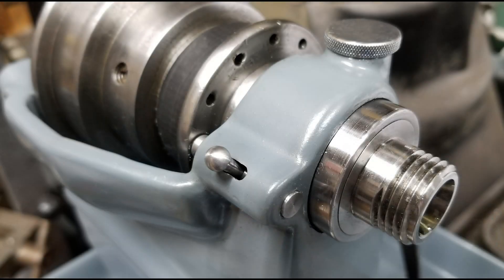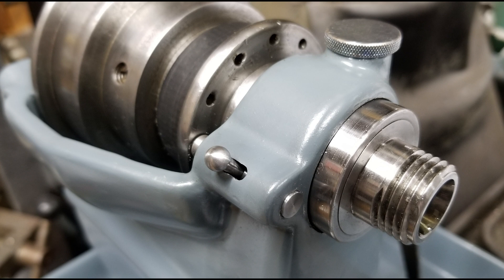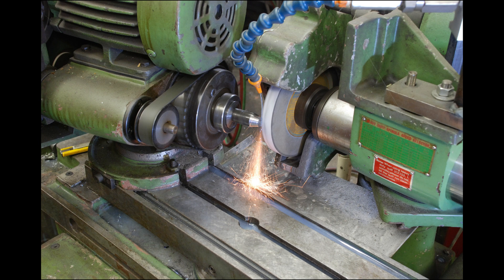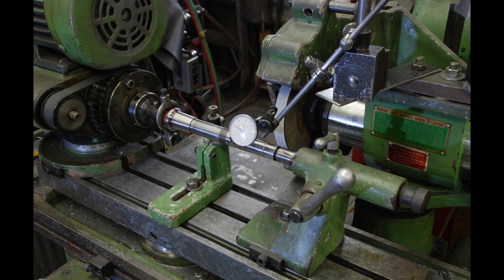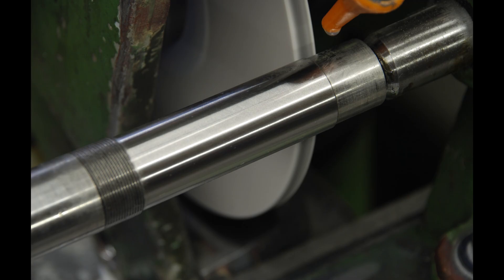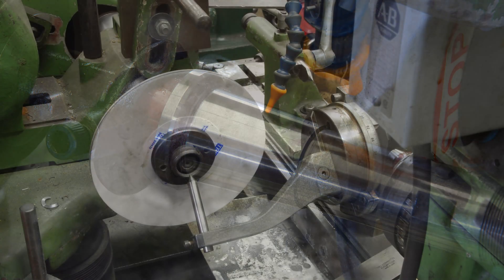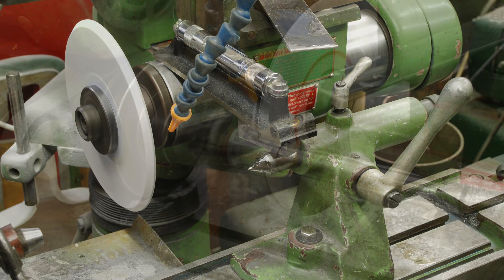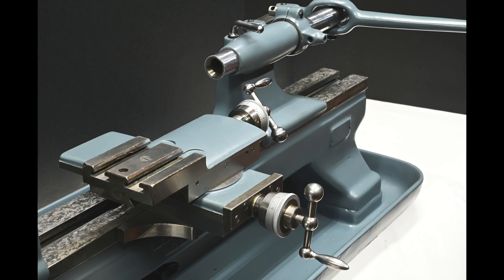Reconditioning a Schaublin 70 Lathe Part IV Grinding the Spindle Shaft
Work continues reconditioning on the Schaublin 70, this installment covers grinding the spindle shaft.  The complication is the double taper format which creates some challenges.

=homeshopmachinist